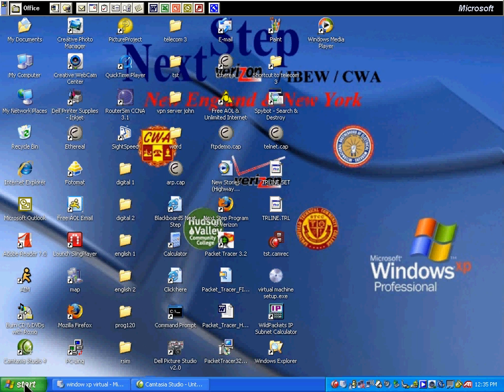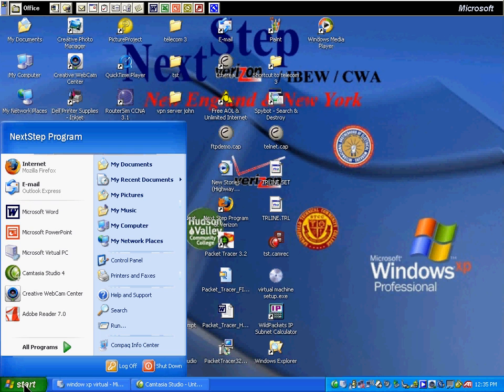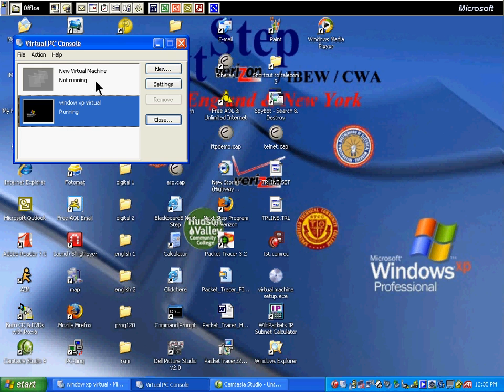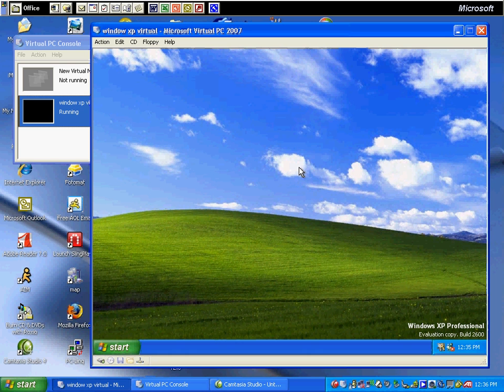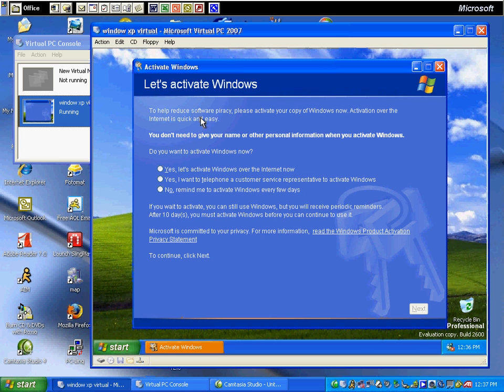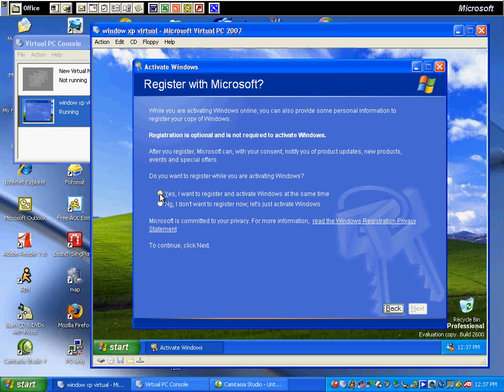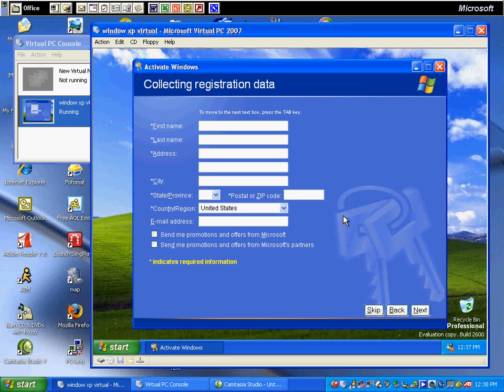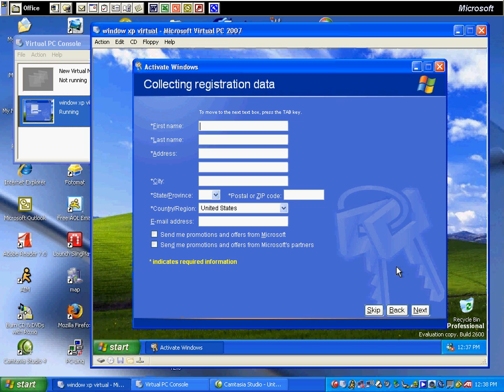virtual machine windows activation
A brief video discussing installation of a virtual machine and windows xp activation.